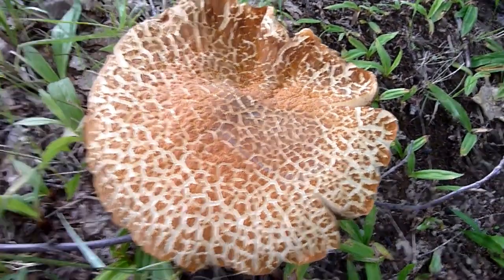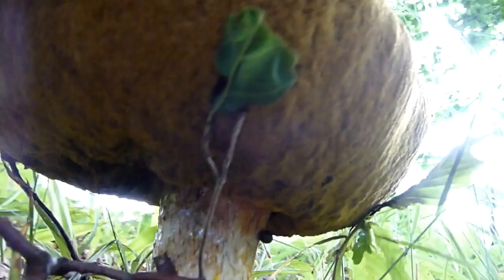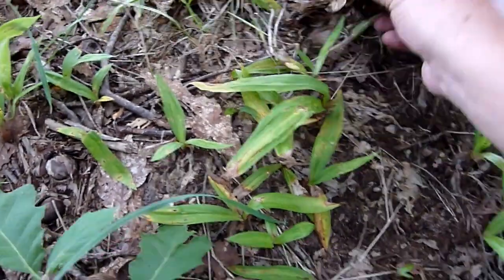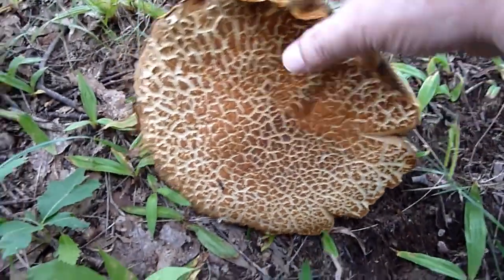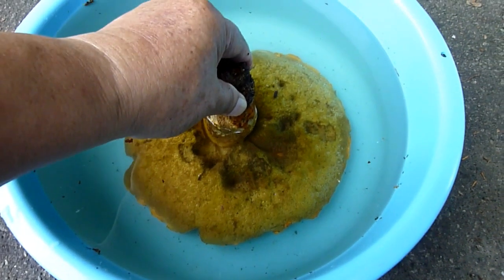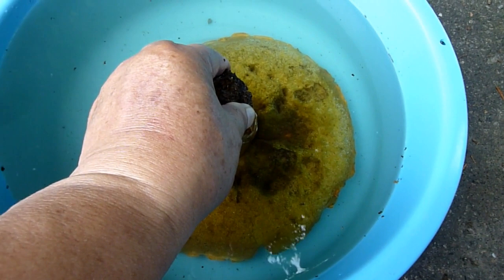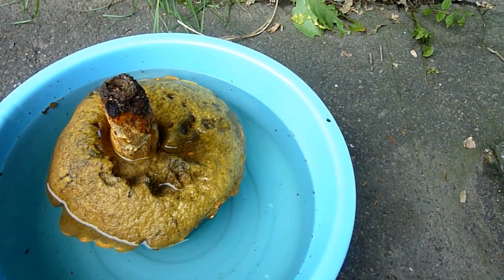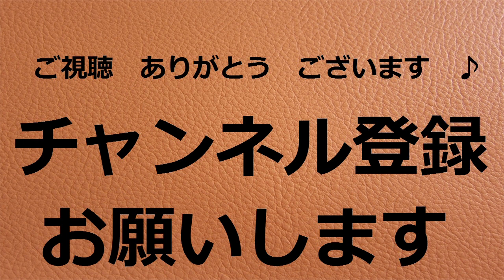【キノコ】顔より大きい「アカヤマドリタケ」を採りました ♪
撮影日　２０２３年７月１９日